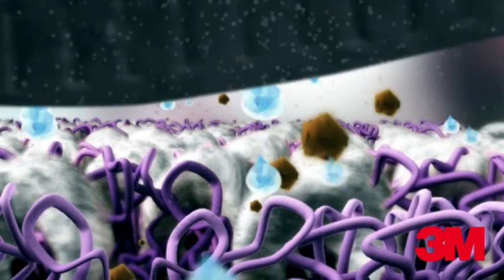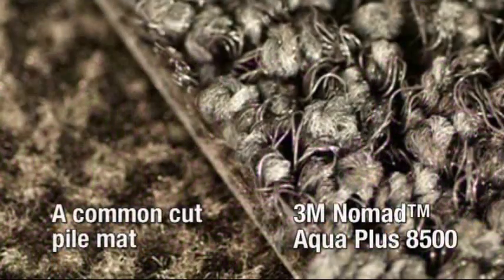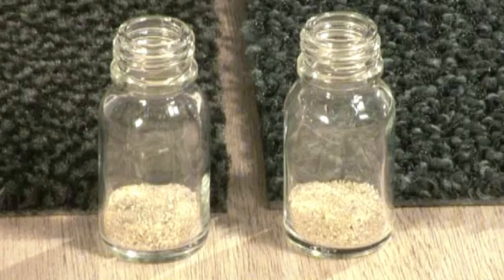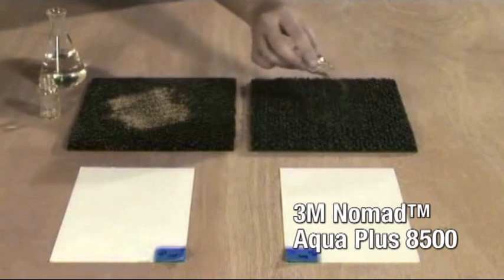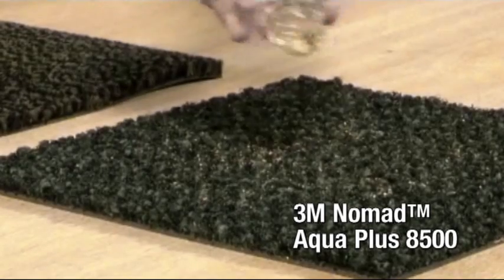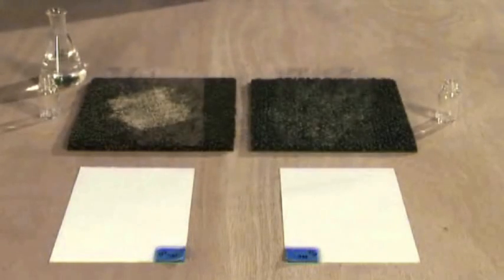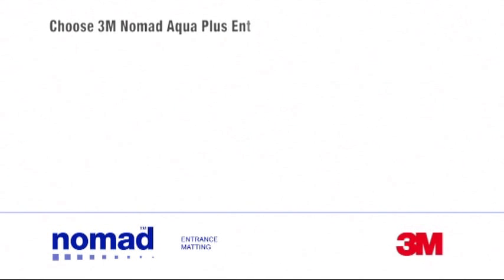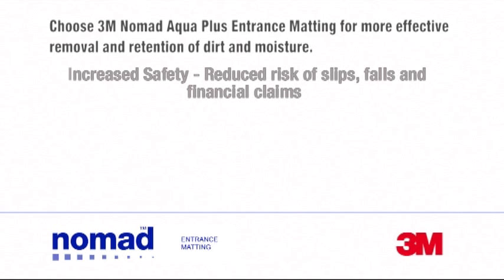3M Aqua Entrance, Door and Floor Mats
3M Nomad Aqua Plus Entrance Matting is specifically designed to combat the dirt and moisture tracked into your building:

*  Improve the appearance of your floors
* Lower your cleaning costs
* Reduce the risk of trips and falls